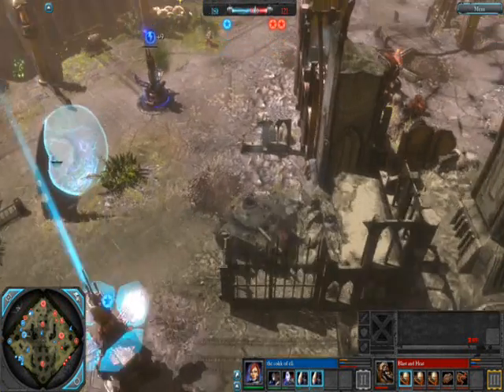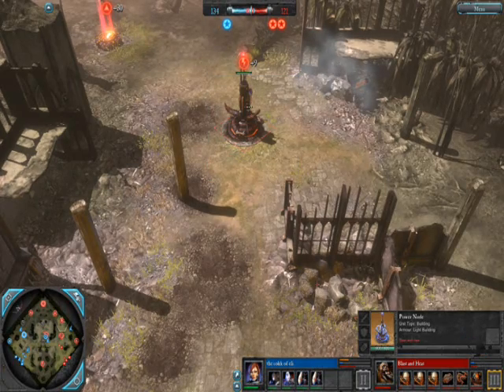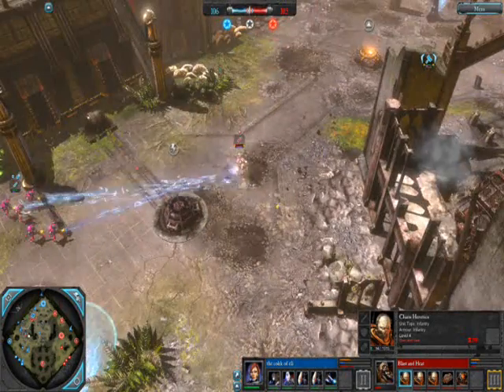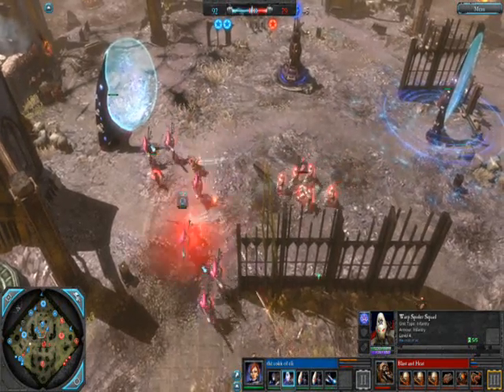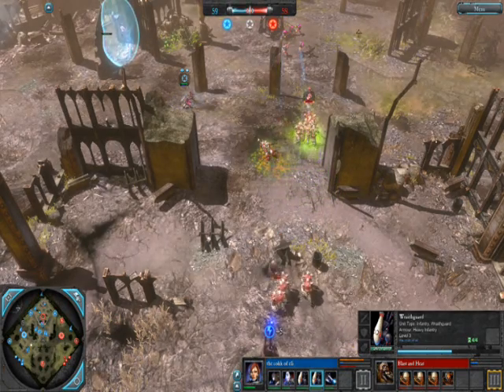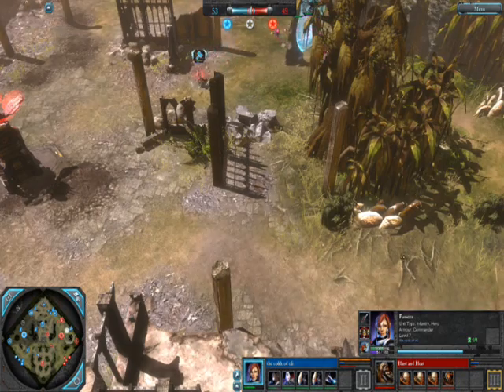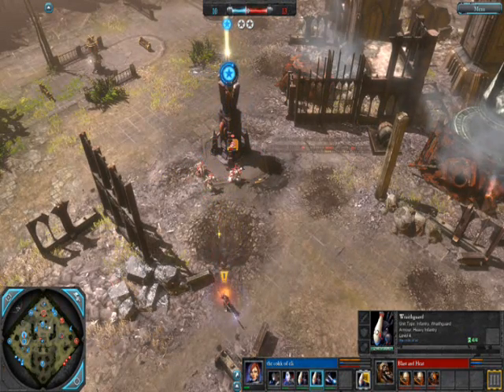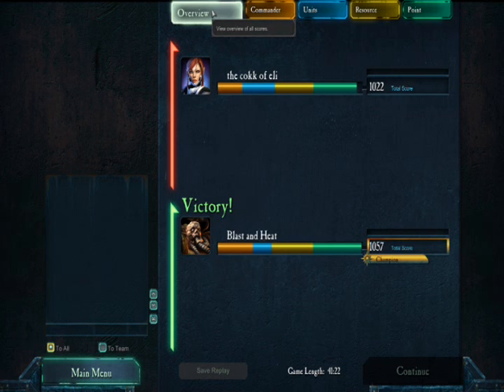VoD #6 Because_Im_Own(PC) vs. udayan(FS) Part 3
Because_Im_Own aka Blast and Heat (Plague Champion)
vs.
udayan aka cokk of eli (Farseer)